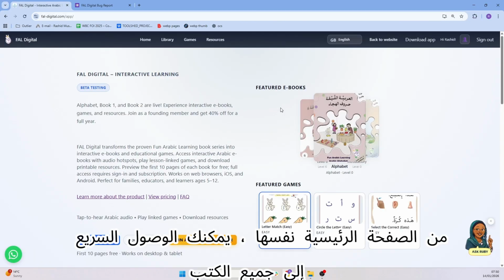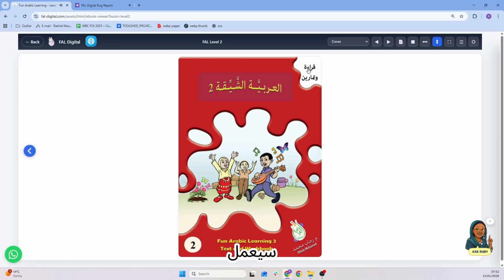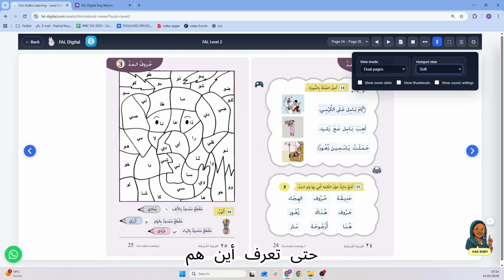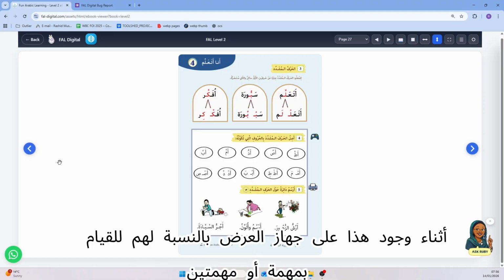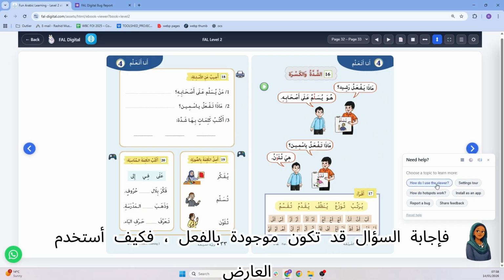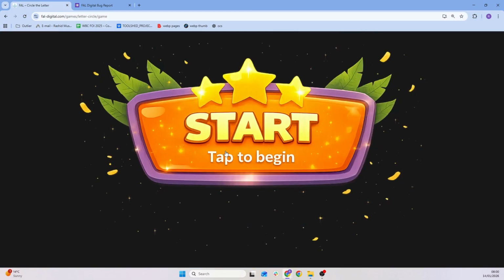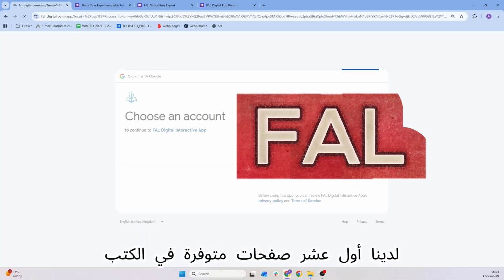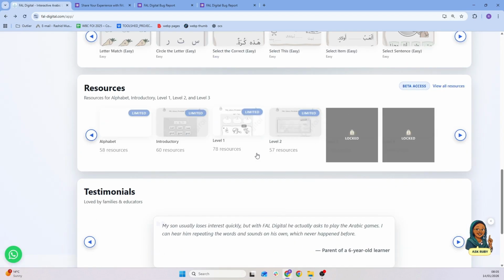FAL Digital Platform Tour | E-books + Games Walkthrough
Welcome to *FAL Digital* 👋
This video is a guided walkthrough of the FAL Digital platform, created for schools and teachers currently on trial.
*AI generated subtitles in Arabic*
In this tour, you'll see:
✅ What’s available right now (Books + Games)
✅ How students navigate the platform.
✅ How the learning flow works.
✅ The key features and how to get started quickly.

🧑‍🏫 Recommended for: Teachers, school administrators, parents, and students.

If you spot any issues, please use the Report / Feedback feature inside the app.

Thank you for trying FAL Digital — we hope your students enjoy it.